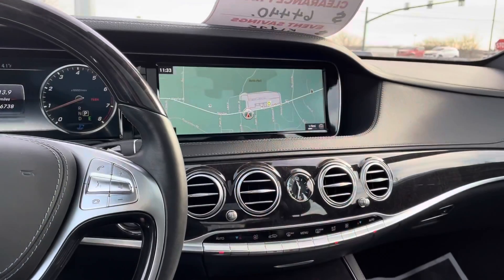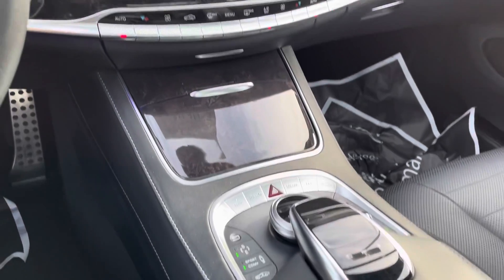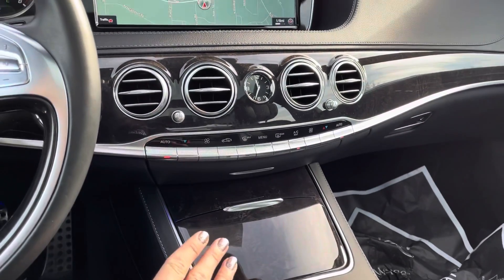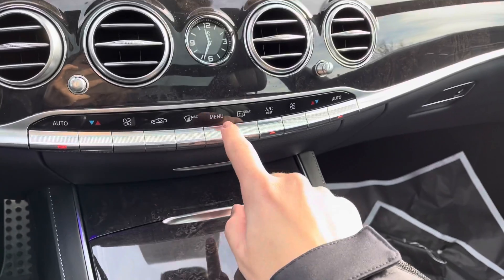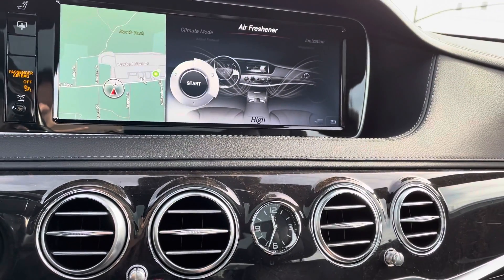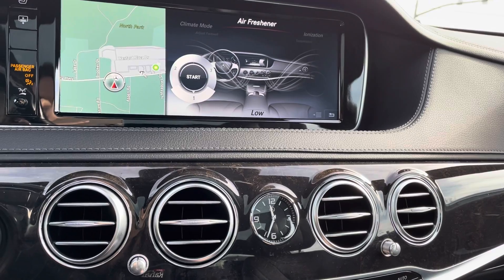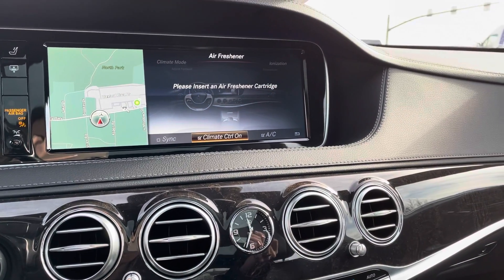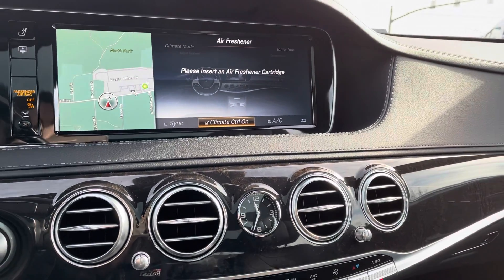How to Turn on Your S Class Fragrance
Mercedes Benz Fragrance
Mercedes Benz S class